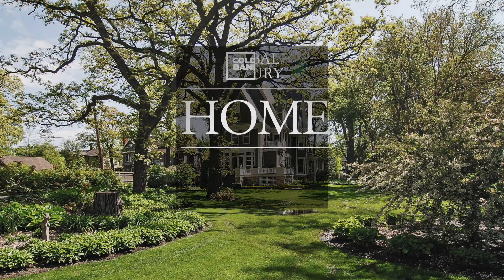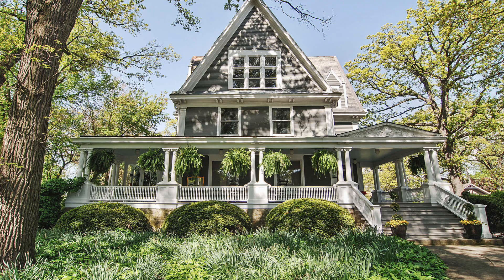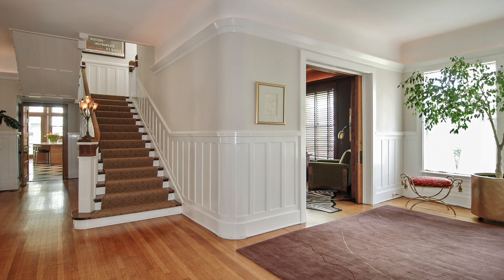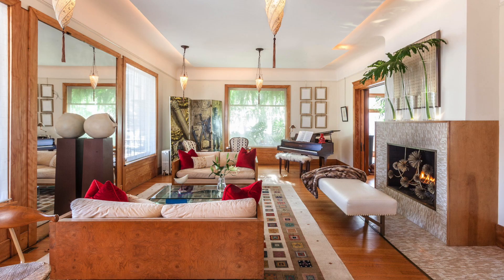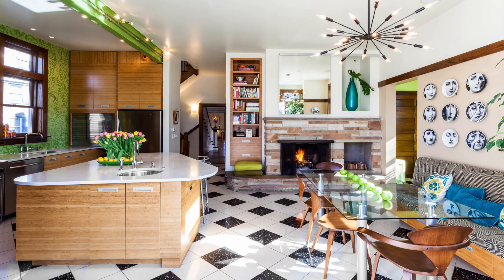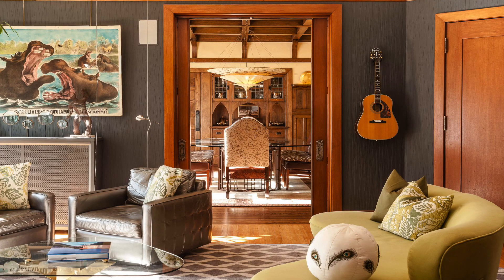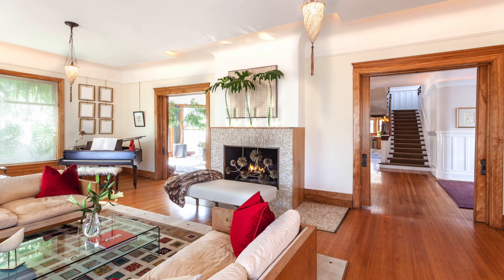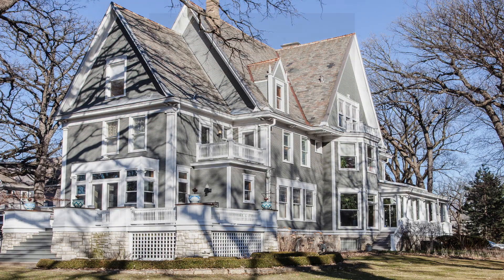A 19th Century Queen Anne Victorian in Oak Park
Built in 1896, this $2,100,000 home offers up cozy fireplaces, a huge recently renovated porch, bowling alley and a great mix of old and new world charm.